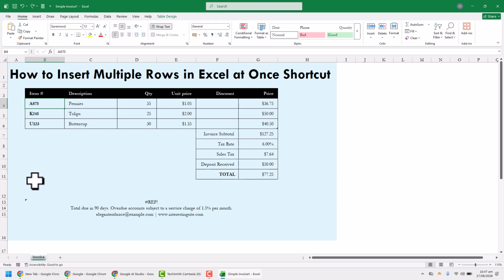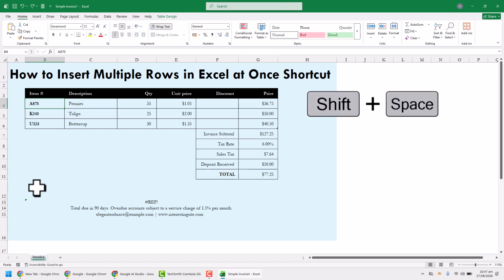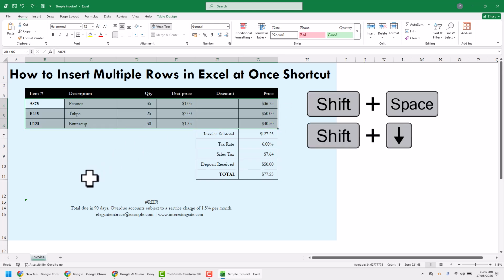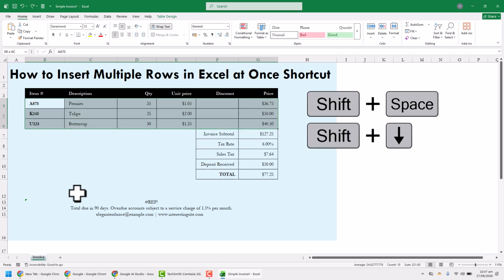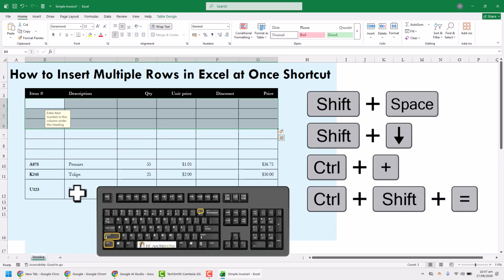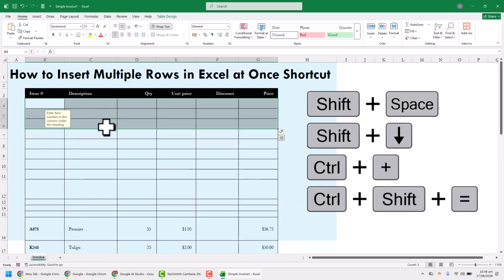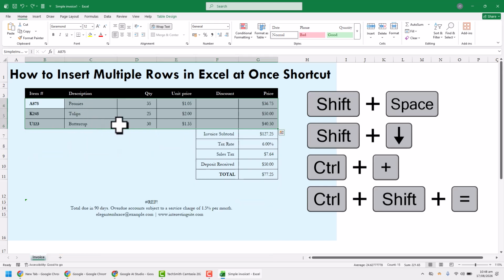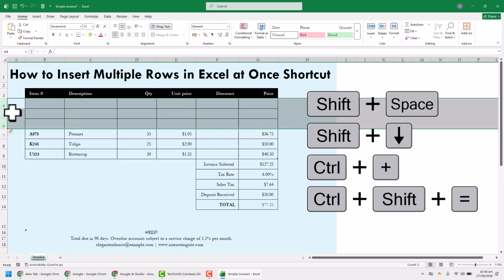How to Insert Multiple Rows in Excel at Once Shortcut (Easy)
Learn how to insert multiple rows in Excel at once shortcut key in just a few seconds. In this easy step-by-step Excel tutorial, I’ll show you how to quickly add multiple blank rows without inserting them one by one. This Excel trick is perfect for beginners, students, office workers, and anyone who regularly works with large Excel spreadsheets and wants to save time.

To insert multiple rows at once, first click inside the row where you want the new rows to appear. Press Shift + Spacebar to select the entire row. Next, use Shift + Down Arrow to select the number of rows you want to add. For example, if you want to insert 3 new rows, select 3 existing rows. Then press Ctrl + Shift + Plus (+) on your keyboard. Excel will instantly insert the same number of blank rows above your selected rows. This means selecting 3 rows inserts 3 new rows, selecting 5 rows inserts 5 new rows, and so on. Microsoft also confirms that selecting multiple rows and using the Insert command adds the same number of new rows.

➡️ How to Insert Multiple Pictures in Word at Once With Same Size and Resize Them Automatically

This video covers the Excel insert multiple rows shortcut, how to add multiple rows in Excel at once, how to insert several rows quickly, Excel insert row shortcut key, how to add blank rows in Excel, insert multiple rows above a selected row, and the fastest way to insert rows in Excel. You’ll also learn the important trick that the number of rows you select determines how many new rows Excel inserts. This method can save you a lot of time compared with repeatedly right-clicking and choosing Insert

Watch the complete tutorial to learn how to insert multiple rows in Excel at once shortcut key in seconds, and make your Excel workflow faster and more efficient.